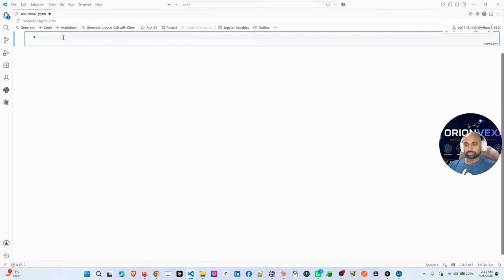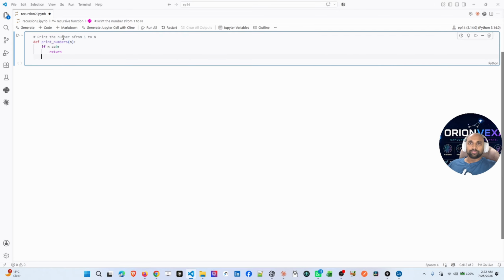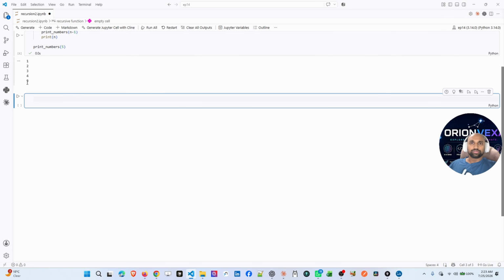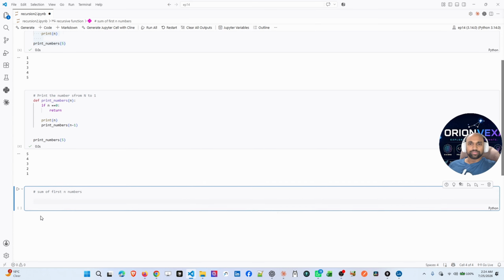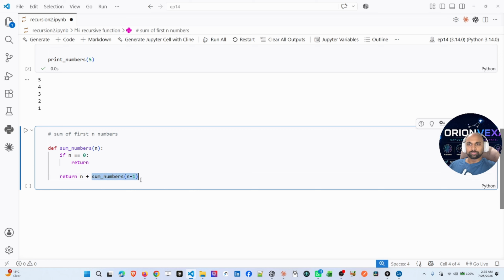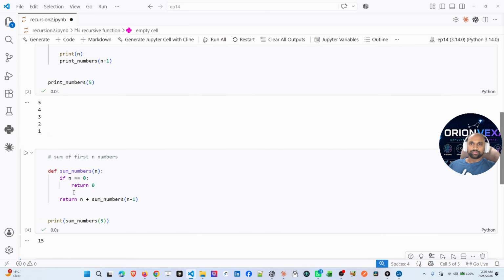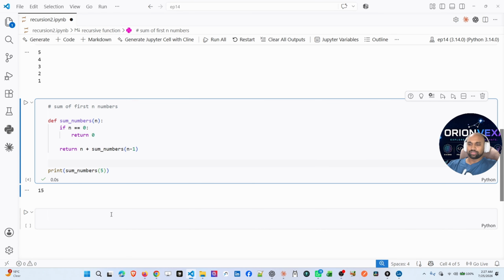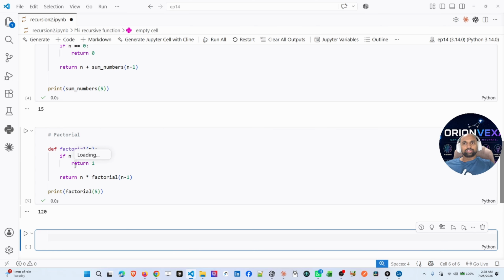80 🐍 Python Recursive Functions Explained | Master Recursion with Easy Examples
Recursion is one of the most important programming concepts every Python developer should master. In this video, you'll learn how recursive functions work, when to use them, and how to solve common problems using recursion.
We'll start from the basics and gradually move to more practical and interview-focused examples. You'll also learn how recursion compares with loops and discover the advantages and limitations of recursive solutions.

What is a Recursive Function?
Sum of Numbers

This tutorial includes clear explanations, visual examples, and practical coding demonstrations to help you confidently use recursion in Python.